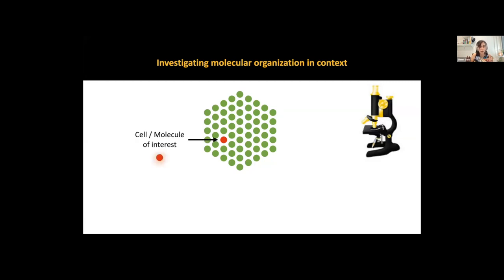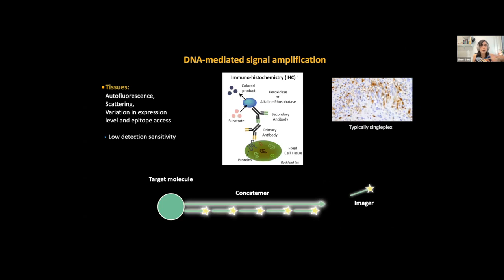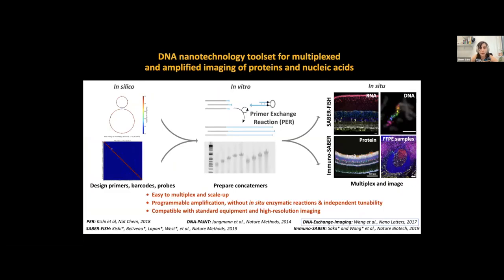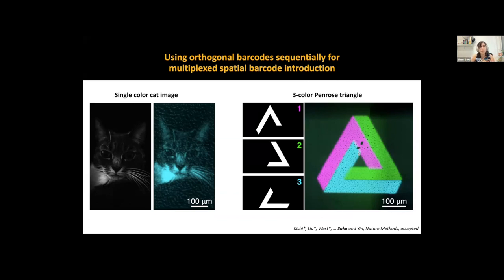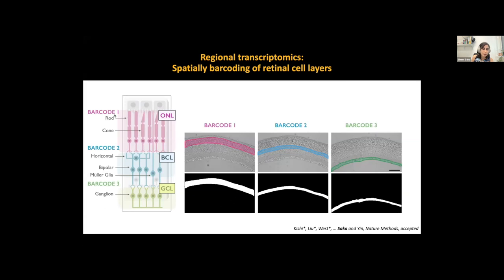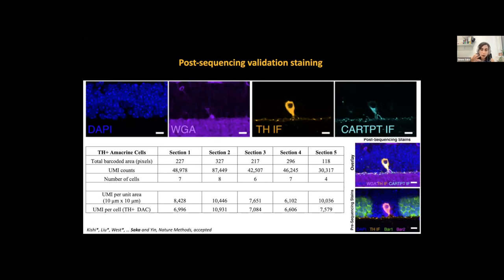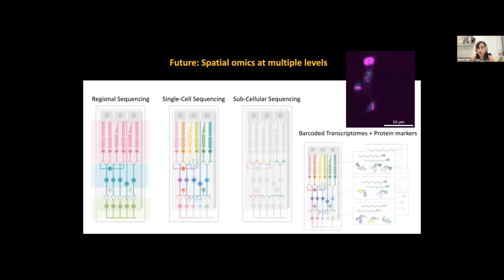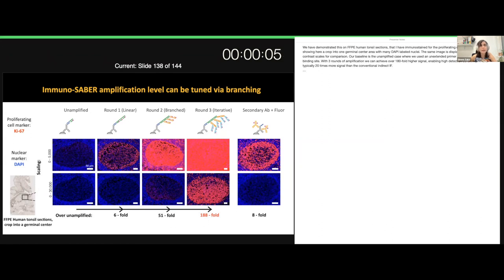Scientist Stories: Sinem Saka, A DNA Toolbox for Spatial Biology from Imaging to Sequencing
The Saka group develops new tools and methods to investigate the spatial and molecular organisation of cells across scales. The group harnesses new labelling approaches; fluorescence, super-resolution, and correlative microscopy methods; and DNA nanotechnology.

Previous and current research
We aim to understand the spatial features and organisational principles of biological structures ranging from nanoscale complexes to subcellular compartments, cells, and tissues. To enable comprehensive investigation, we develop molecular tools and methods for conventional and super-resolution imaging, and employ multimodal approaches.

Previously, we have combined metabolic labelling, bioorthogonal click chemistry, cell fusion assays, and super-resolution microscopy to understand the universal principles of protein organisation in cellular membranes. We have also developed a correlative optical and isotopic super-resolution imaging modality (COIN) that makes it possible to study the turnover of proteins in subcellular compartments of neurons.

Recently, we have harnessed the barcoding capacity and programmability of DNA to generate powerful tools for single-molecule imaging and multiplexed detection of proteins and nucleic acids in cells and tissues. We are expanding and applying these tools to visualise the spatial organisation and heterogeneity of subcellular structures and organelles.

To broaden DNA-based detection further to the tissue scale, we have developed a new signal amplification method called signal amplification by exchange reaction (SABER) for immunofluorescence (Immuno-SABER) and fluorescence in situ hybridisation (SABER-FISH) to enable high-throughput multiplexed profiling of single cells in their native tissues. We are currently using SABER to reveal the spatial features of cellular functions in human tissues.

Future projects and goals
We will expand our technology suite by:
Building a high-throughput single-cell platform for spatial multi-omic profiling of cell states, utilising integrated imaging, sequencing, and machine learning.
Developing new correlative and multimodal imaging workflows for comprehensive profiling of cellular phenotypes.
We will establish new reporters and approaches to probe and modulate the organisation of organelles and membraneless assemblies and investigate how biomolecular condensates intertwine with the molecular cell state and the cell’s response to stress factors.
We aim to apply these approaches to address the fundamental question of how single-cell identity relates to spatial and molecular organisation. These efforts will help to uncover the complexity of intricate diseases like cancers and neurodegeneration at the single-cell level, and will provide new insights into cellular homeostasis, disease formation, and drug response.